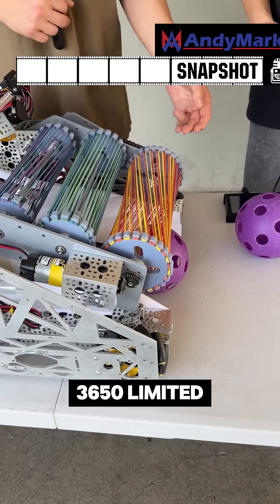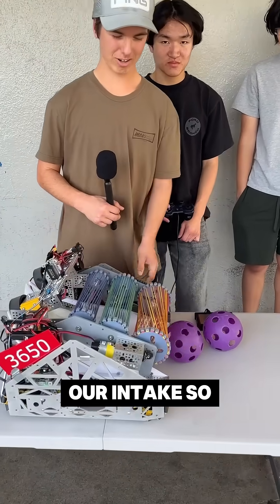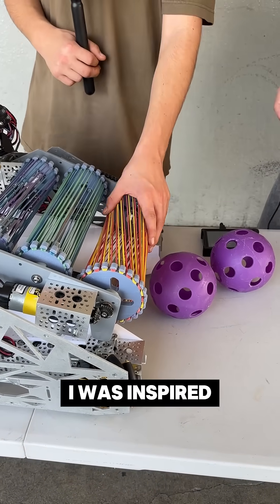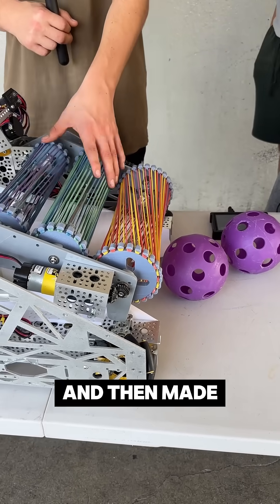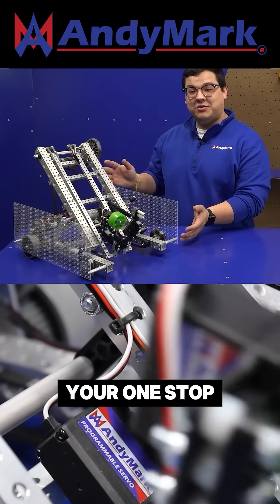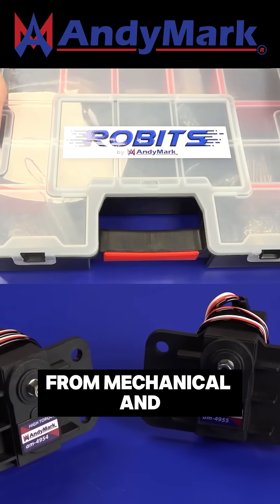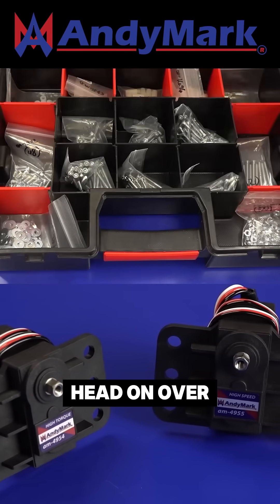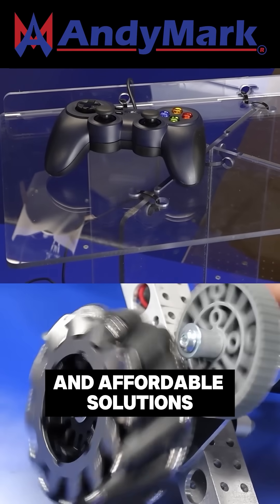Floating Rubber Band Intake | 3650 Limited Liability | FTC Snapshot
⚙️ 3650 Limited Liability | FTC Snapshot

3650 Limited Liability shows off their floating rubber-band intake, using multiple roller sizes and banded configurations for smooth, consistent artifact pickup. A simple but effective DECODE intake design!